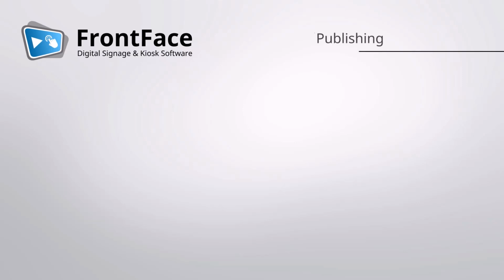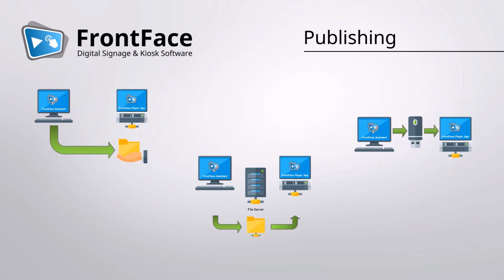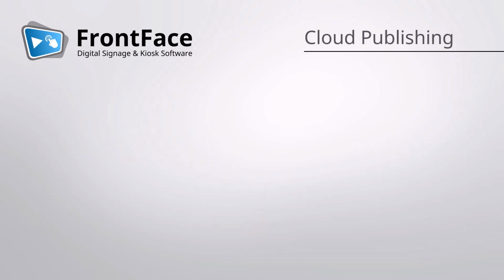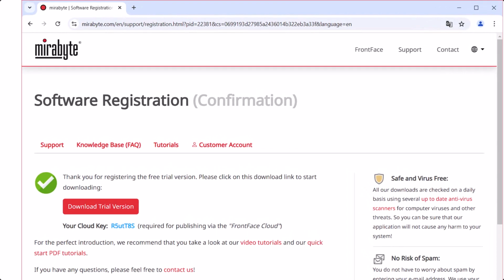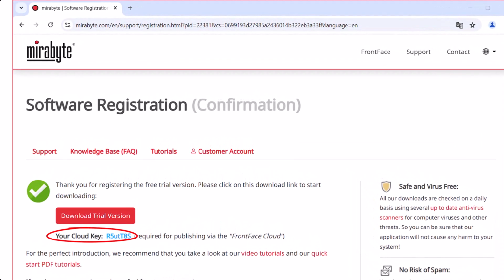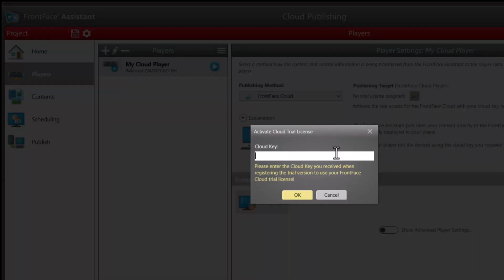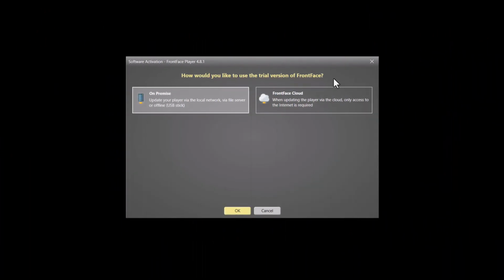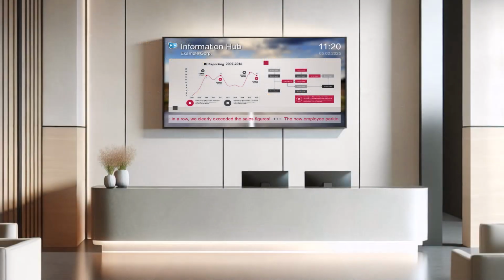Cloud Publishing with FrontFace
In this video you will learn how to use mirabyte's FrontFace digital signage software to publish your content to your screens via the FrontFace Cloud. The only requirement is that the PC on which you create your content with the FrontFace Assistant and your player have internet access.

The FrontFace Cloud is part of the FrontFace Cloud Licence, which can be purchased as a subscription. On-premise licences, which run entirely within your own IT infrastructure, allow you to use traditional publishing methods instead.